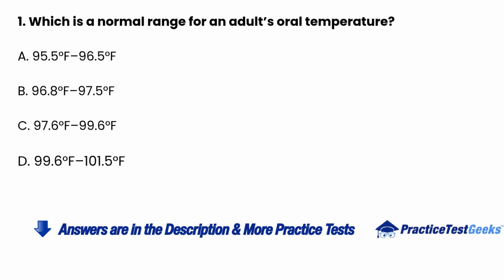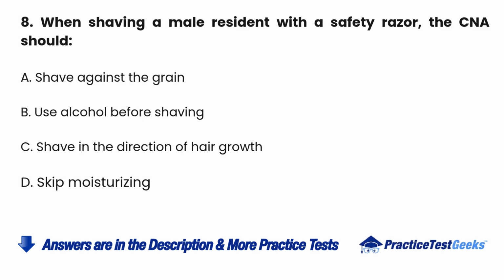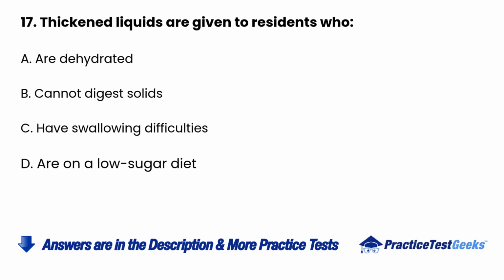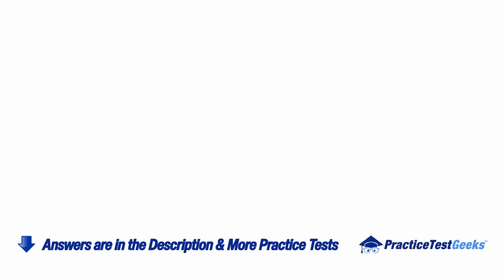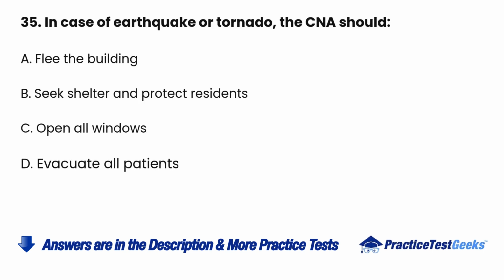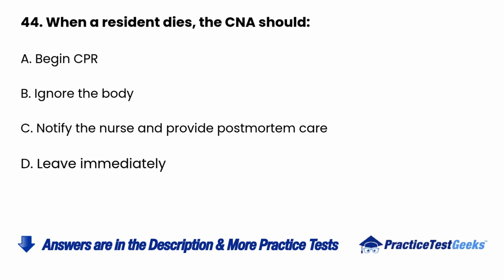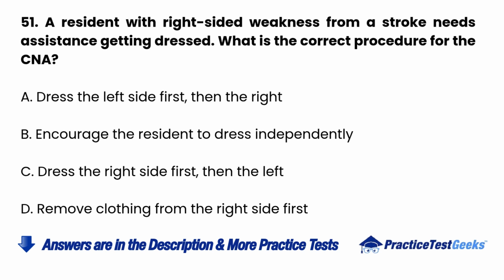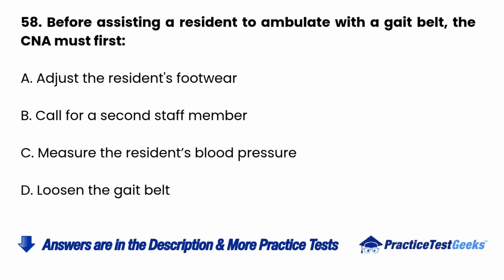CNA Practice Test 2026 CNA Basic Nursing Skills Assessment Exam Questions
Prepare for your CNA Basic Nursing Skills exam with comprehensive practice questions and test preparation strategies for 2026.